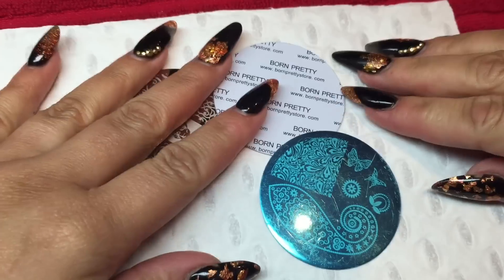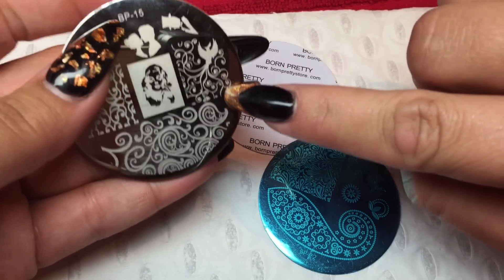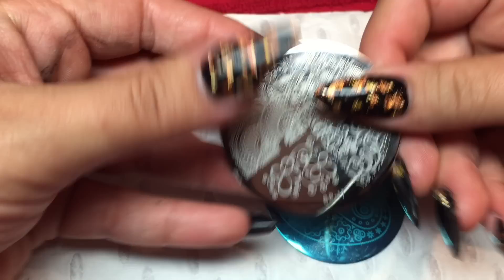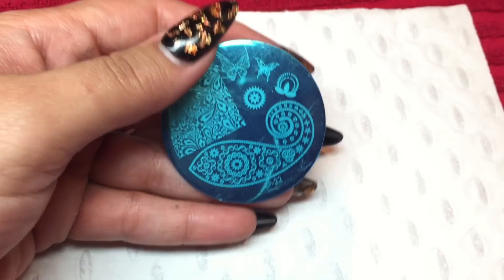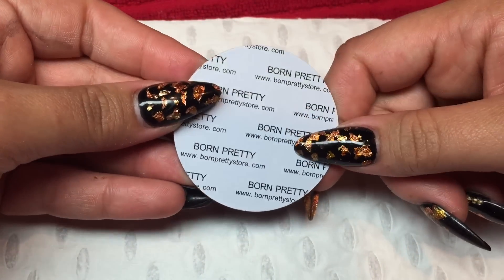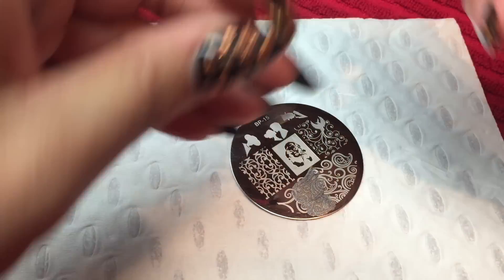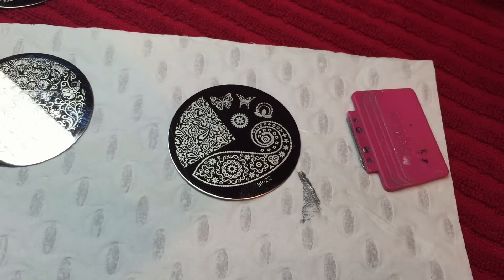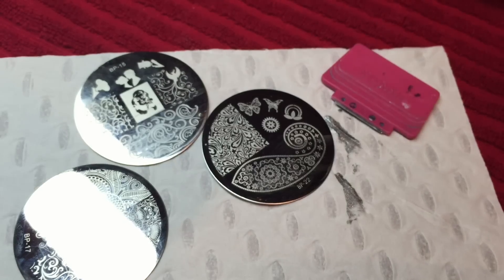Stamping Plates Review - BORN PRETTY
Hay my loves!  Ok so if you would like to take advantage of this awesome special please use the code below when ordering.  Not just the stamping plates!  HOW BRILLIANT :)